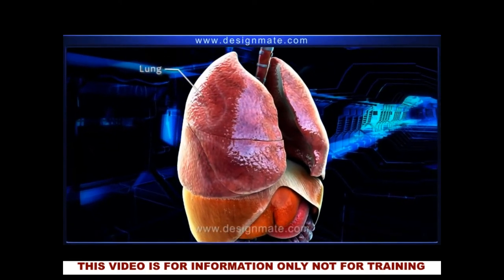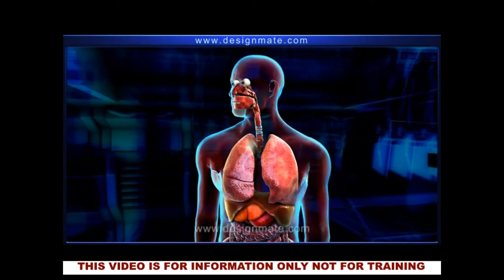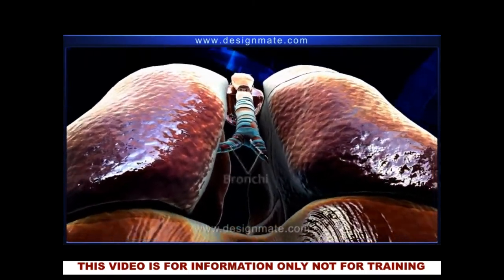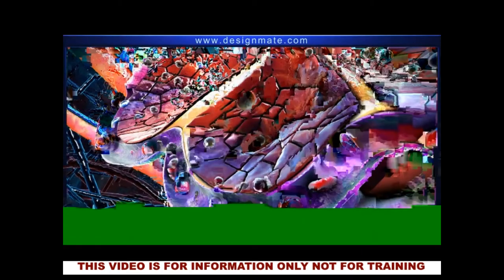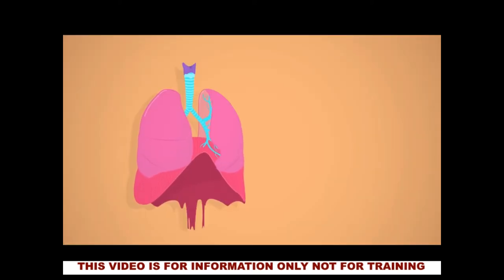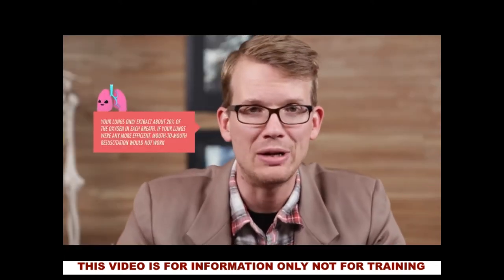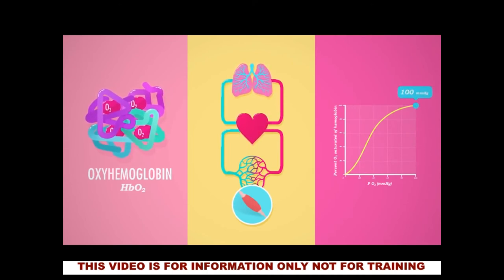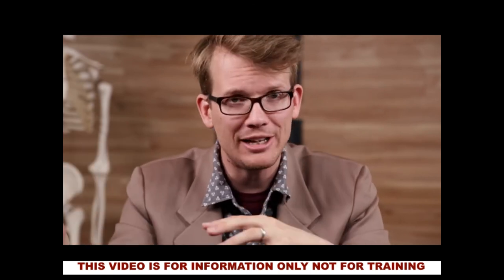respiratory system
The Association of First Aid Services
A compilation of three videos explaining and discussing the human respiratory system using high-quality graphics.